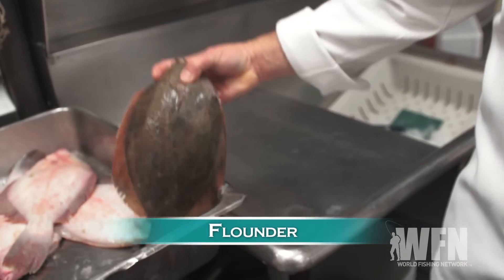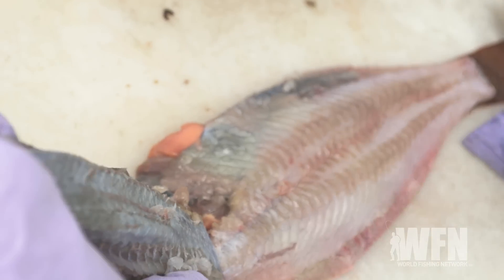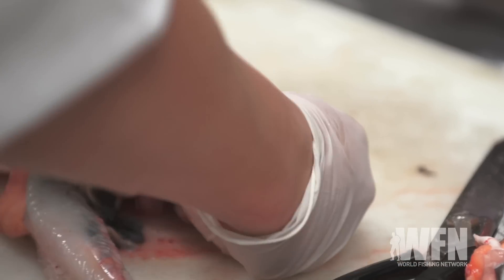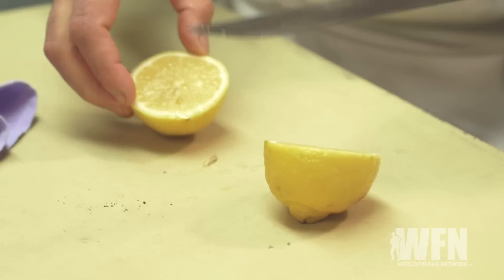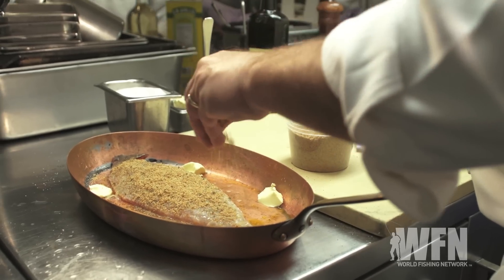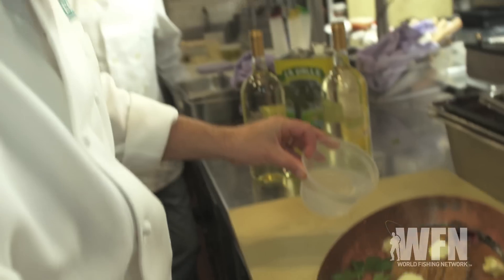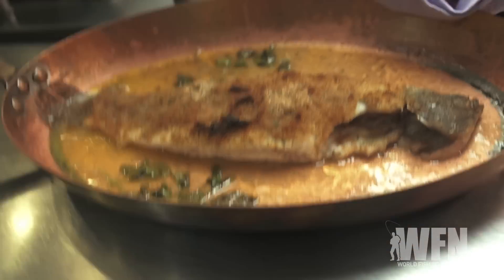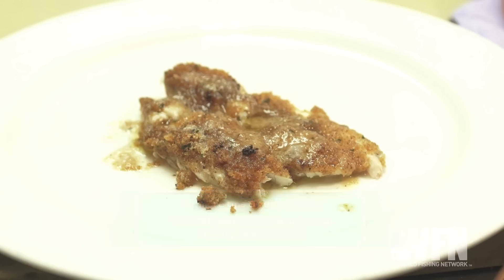Baked Flounder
Scrumptious baked flounder that is so tender it falls off the bones.